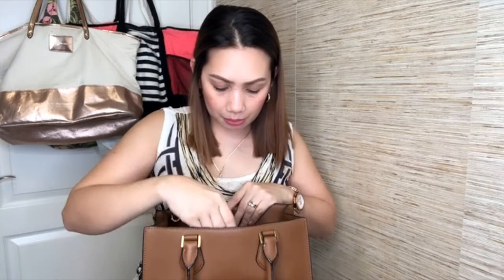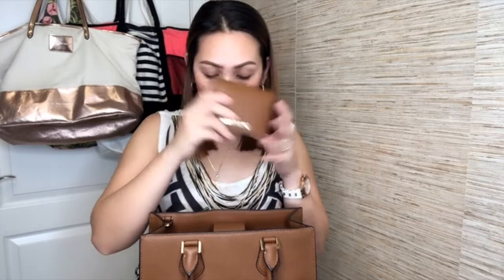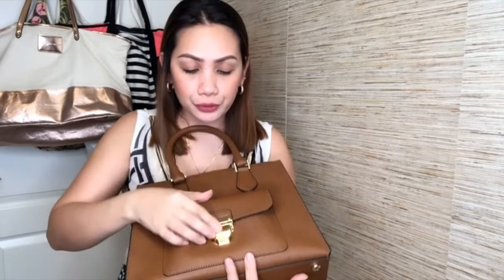WHAT'S IN MY BAG? | Roxie Gutz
Pasensya na guys kung medyo poor ang lighting natin dito.

Thank you guys for stopping by and I hope you guys enjoy this video. Btw, if you guys are curious where I am, I currently live in California USA but I'm originally from The City of Smile (Bacolod City) and I can fluently speak Ilonggo, tagalog and tagalog. Joke! english naman.